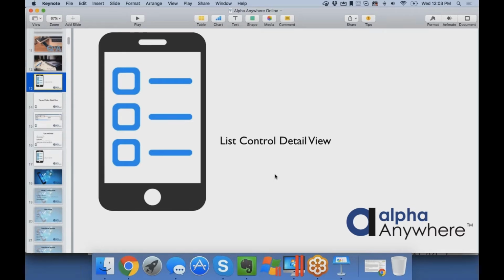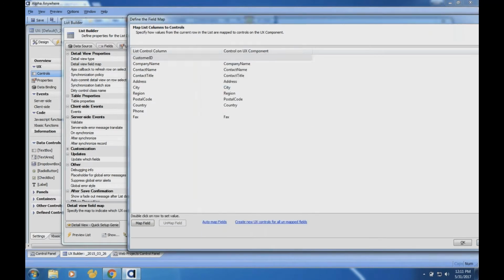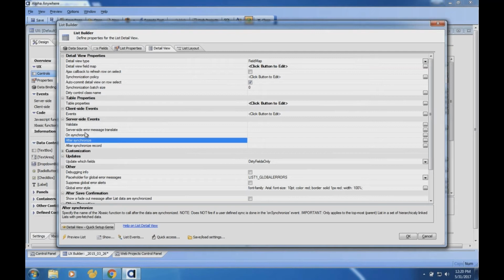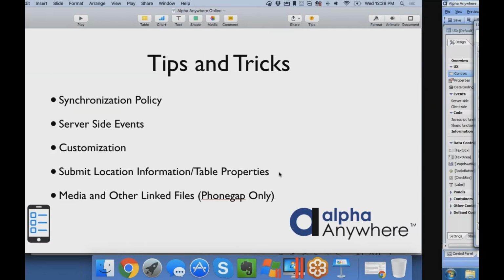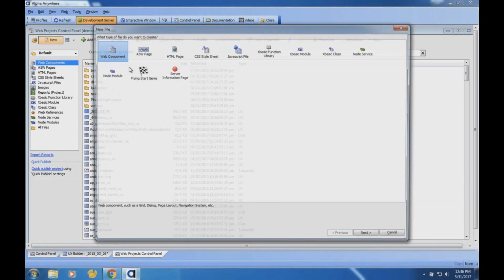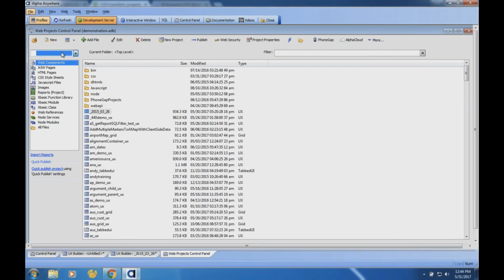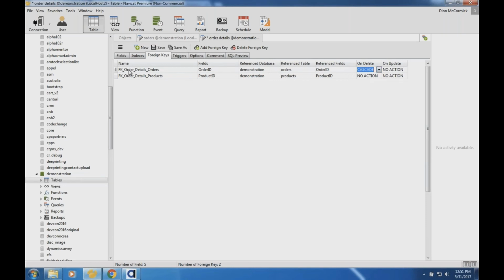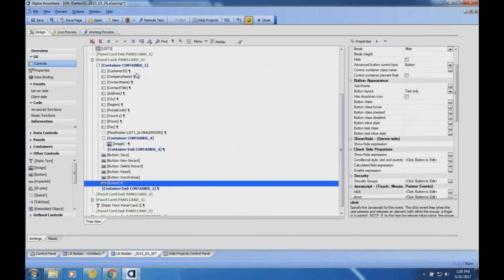Alpha Anywhere Webcast 2017 May 31 - Optimizing Offline Apps using List Control w/ Dion & Dave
Alpha Anywhere Webcast 2017 May 31 - Optimizing Offline Apps using the List Control Detail View w/ Dion & Dave

Alpha DevCon 2017 preview (2:01)
List Control Detail View (3:18)
Demo Overview (5:04)
Begin Demo in Alpha Development Environment (6:48)
List Control Builder (8:20)
Detail View Options (9:24)
Define the Field Map (9:53)
Synchronization Policy (13:09)
Server Side Events (19:10)
Customization (22:28)
Submit Location Information/Table Properties (23:39)
Media and Other Linked Files (27:23)
Detail View Summary (32:17)
Question: Can you explain After Synchronize vs After Synchronize Record? (33:32)
Question: Is there a way to animate the list control button to show it's been pressed? (35:31)
Question: Can I use my desktop app's security tables on my mobile app? (43:34)
Question: If you delete a parent on a List will you also delete the child records? (48:40)
Question: What happens if you attempt to synchronize when SQL is busy? (53:49)
Question: How do you upload an image to Amazon and link to it in a database? (57:15)